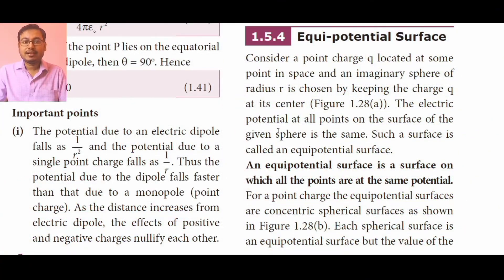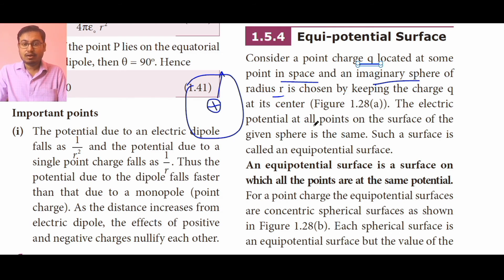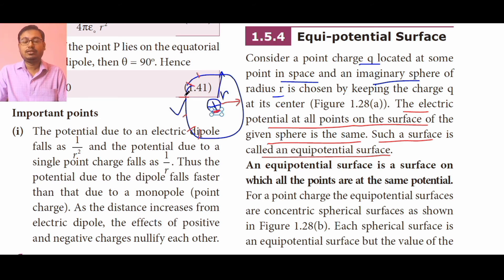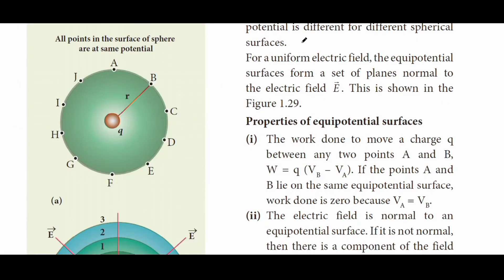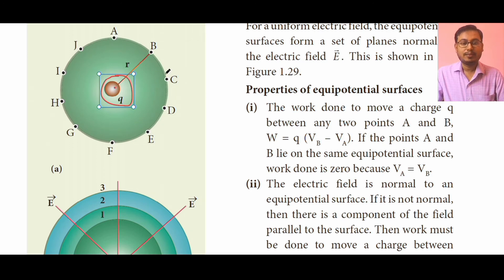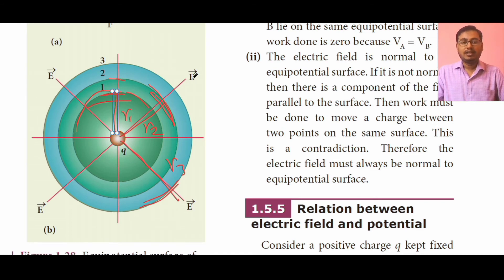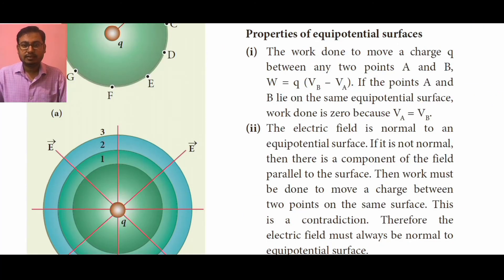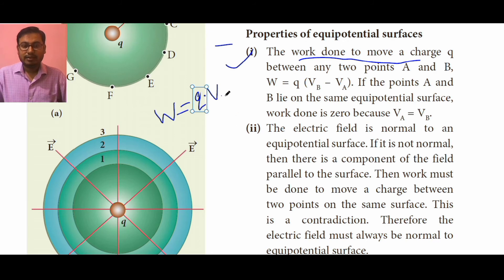Std 12 Physics | Volume 1 | Unit 1 | EQUIPOTENTIAL SURFACE AND ITS PROPERTIES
A brief discussion about the equipotential surface and its properties. The pdf is taken from 'A publication under Free Textbook Programme of Government of Tamil Nadu"

(No violation of copyright as it is not reprinted and distributed).